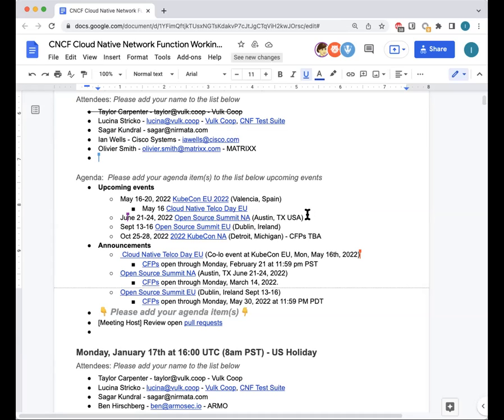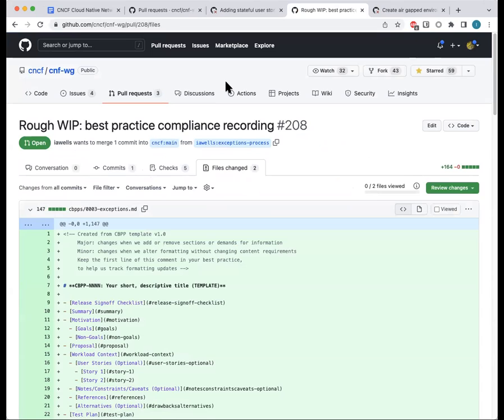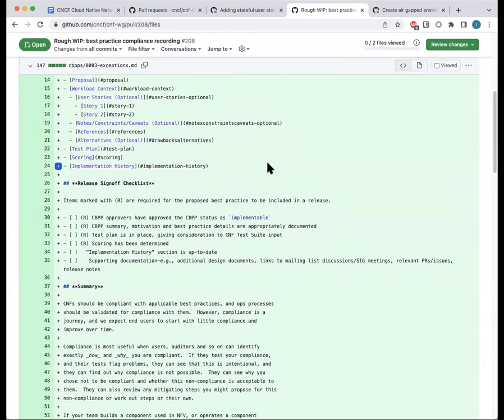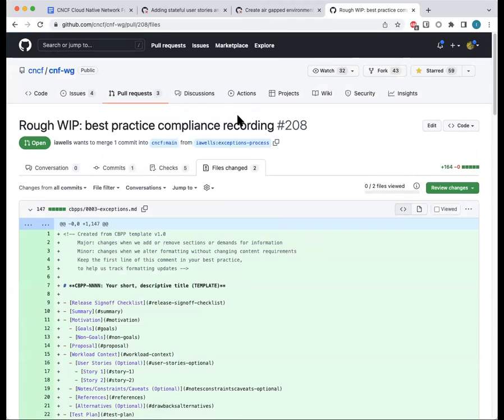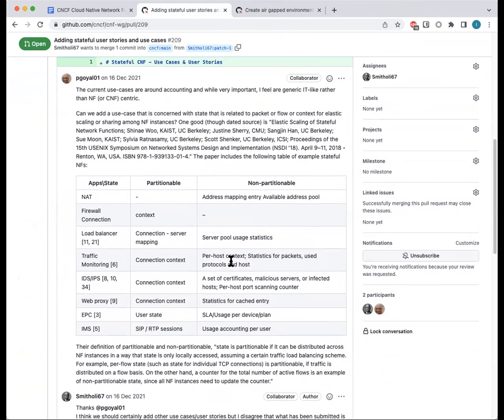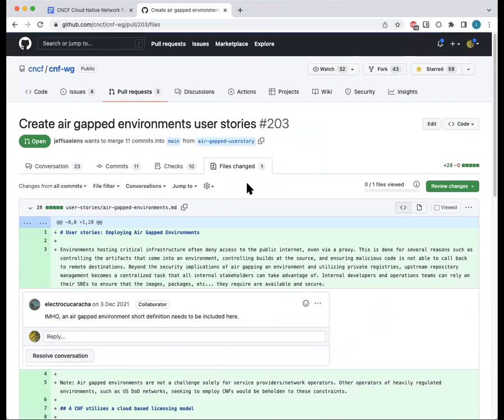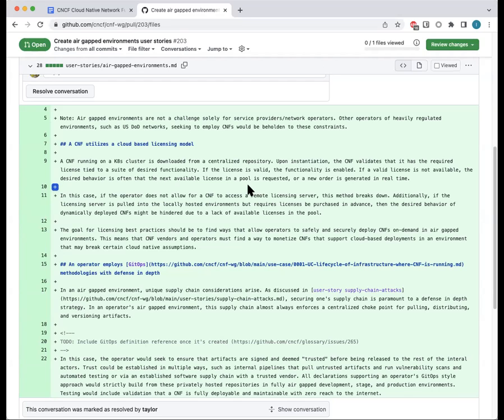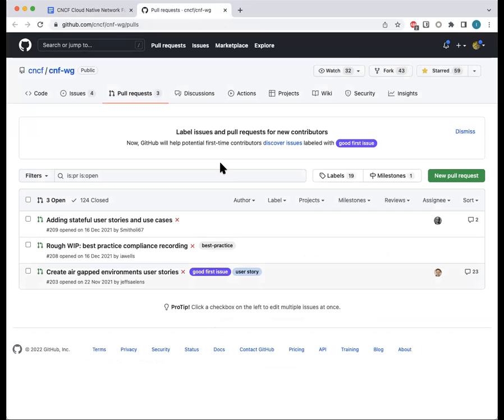CNCF CNF WG Meeting - 2022-01-24